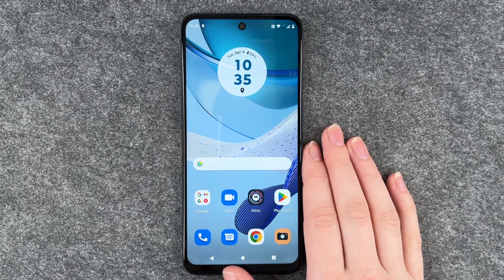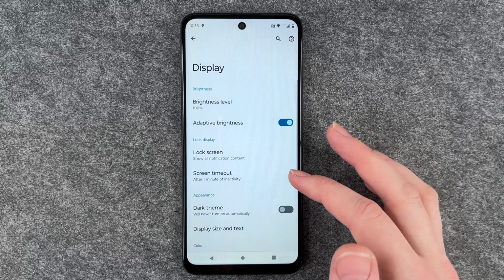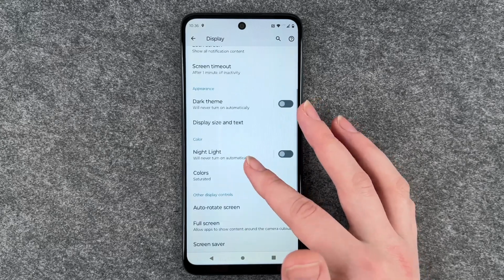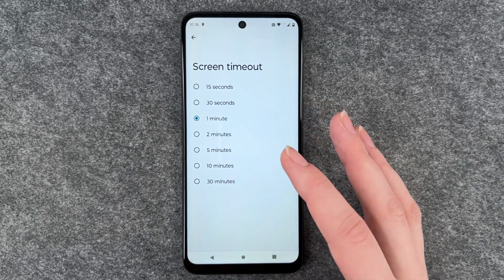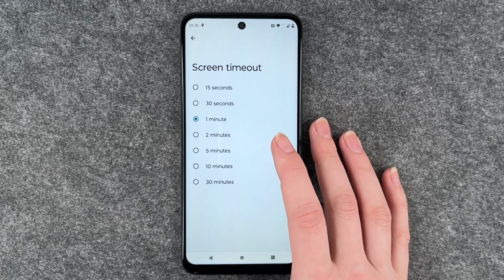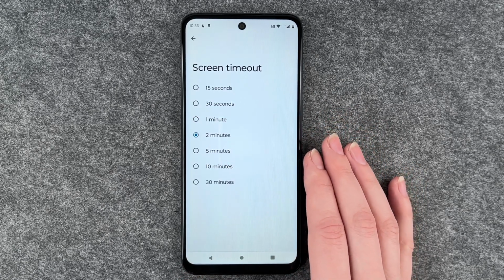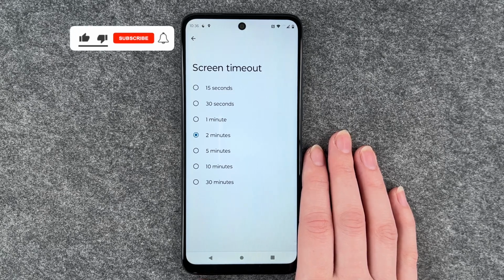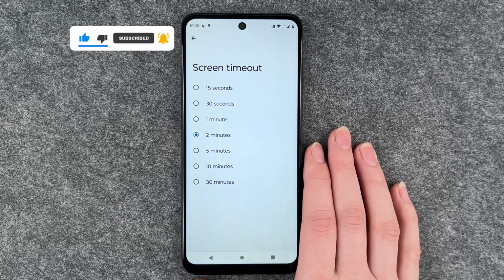Motorola moto g53 - How to change Screen Timeout • 📱 • 🔆 • ⏱ • Tutorial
In this tutorial we will show you how to extend the illumination duration of your Motorola moto g53. It can be very annoying when the display blacks out too soon, but luckily you can change that quick and easy and we will show you how.
Have fun with our little tutorial and we hope you find the right duration for the automatic screen lock for your Moto g53.